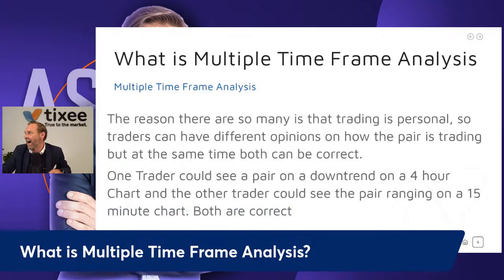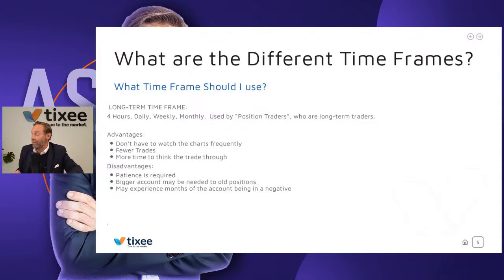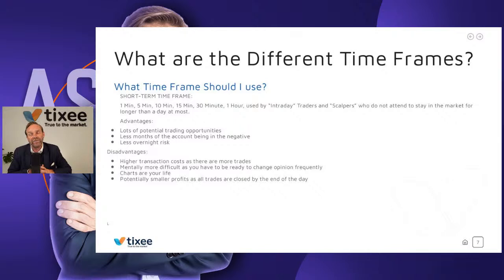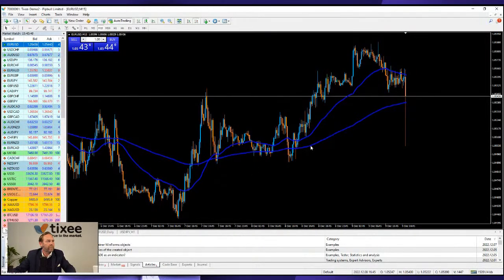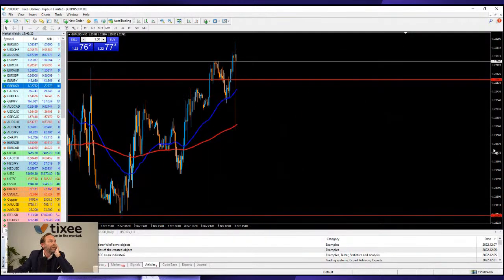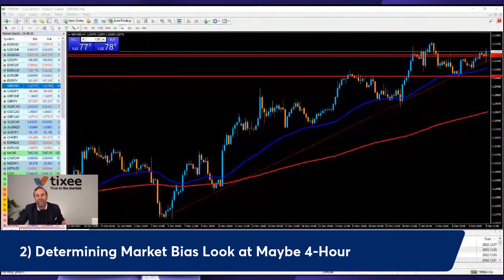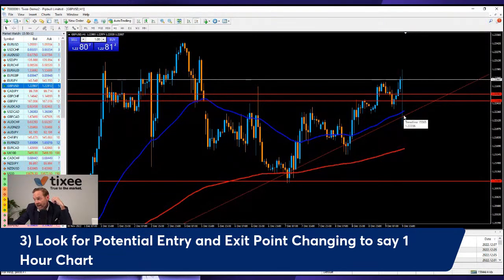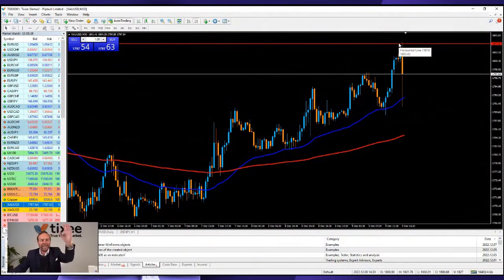ASKJAMES: Introduction to Trading Multiple Time Frames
🎦 Introduction to Trading Multiple Time Frames: Join James as he discusses how using multiple time frames on your charts can assist you with your trading.